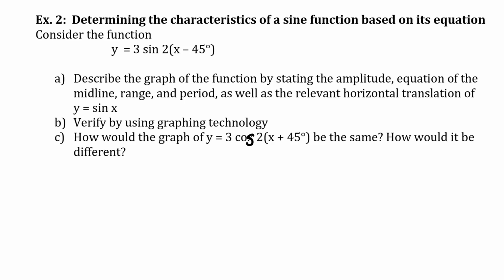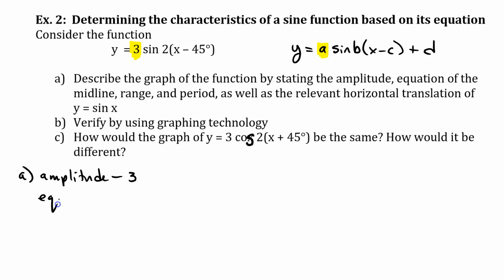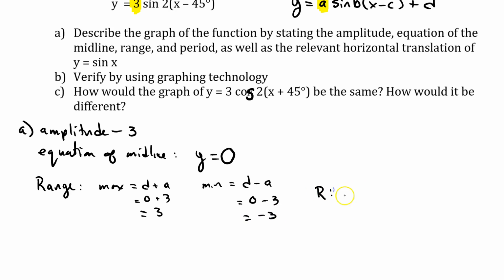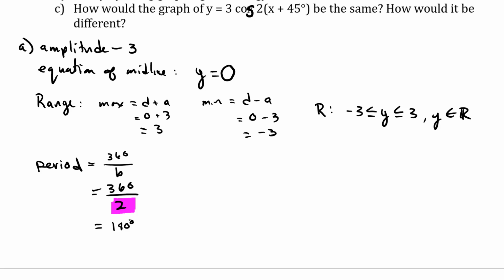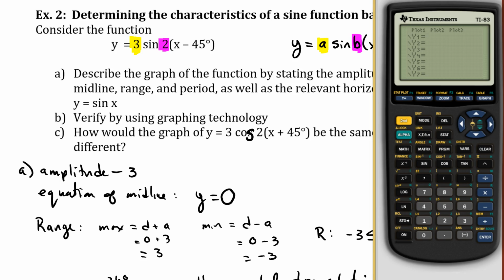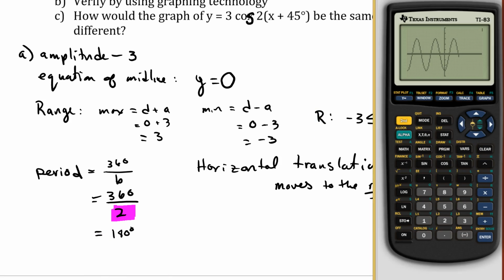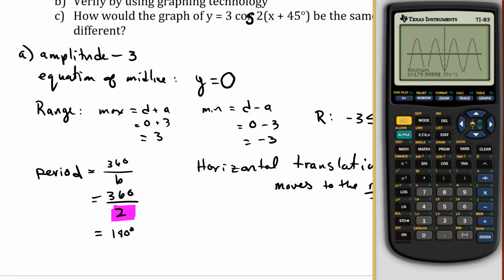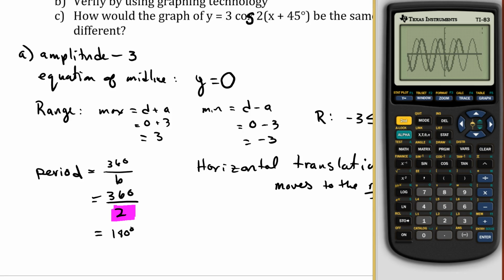8 4 The Equations of Sinusoidal Functions 2